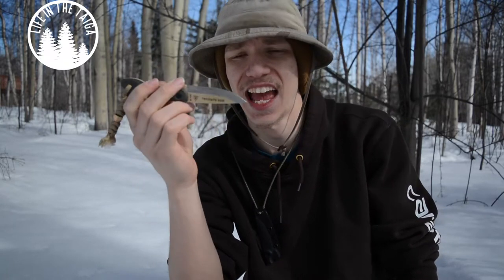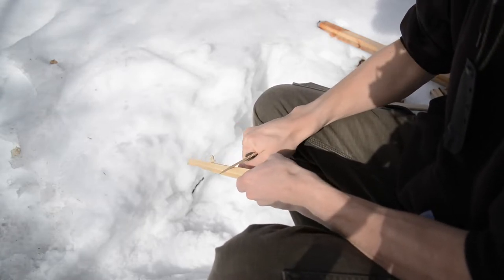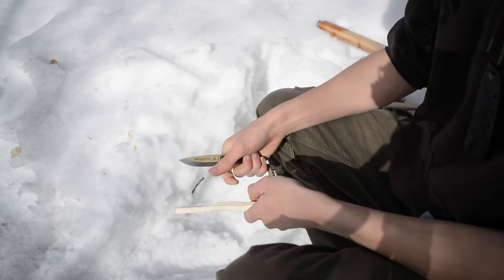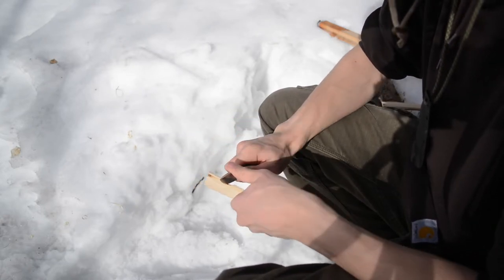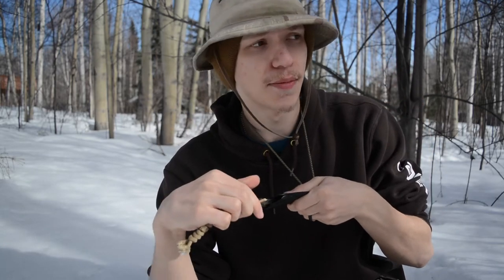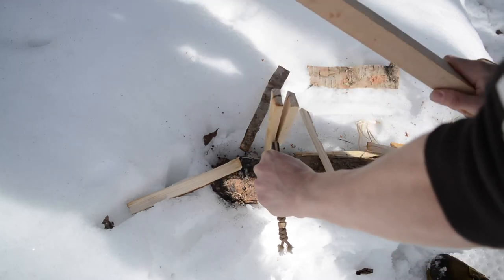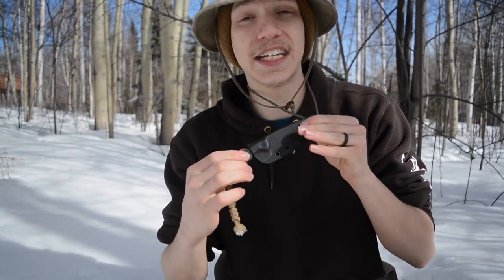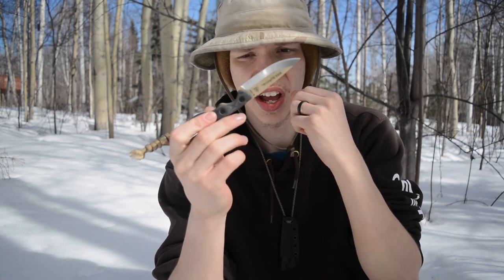TOPS MSK 2.5 HALL OF FAME NECK KNIFE! (FULL REVIEW)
Finally, we are coming back to reviews. It's been a little while, but the MSK 2.5 really deserves some airtime, just so that you can know how great this little neck knife.